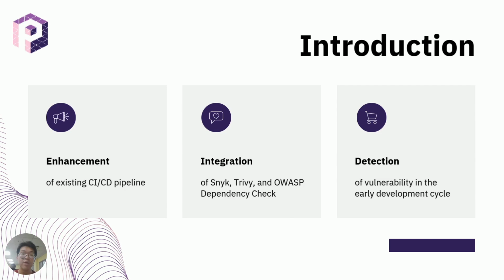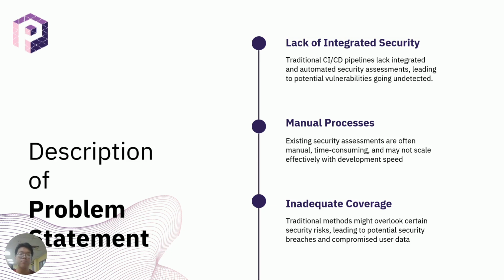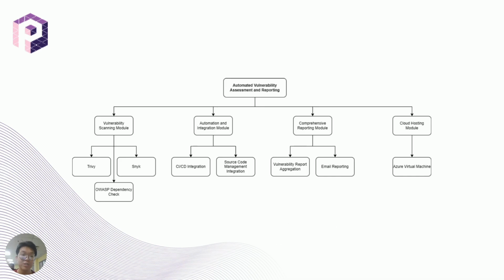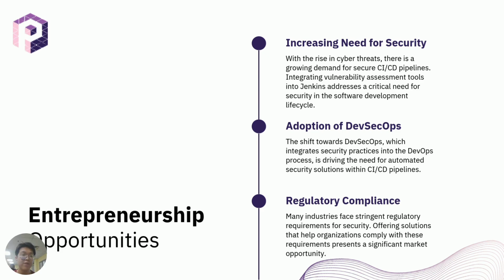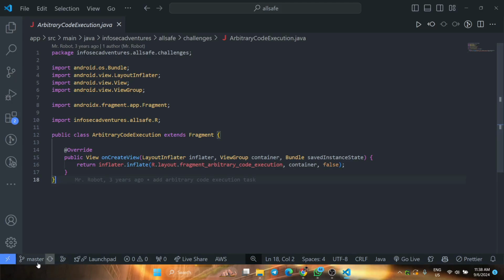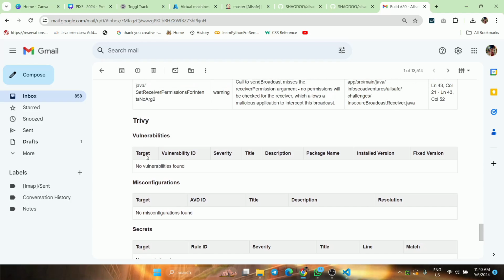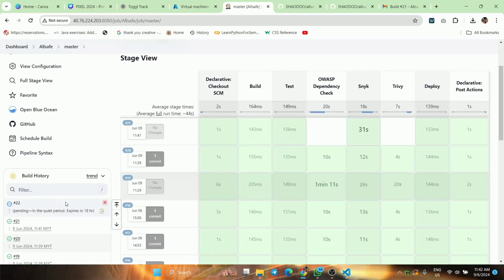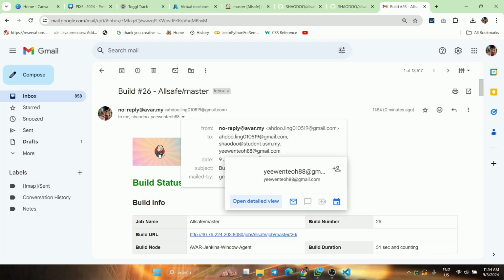PIXEL 2024: Enhancing Jenkins Pipeline with Vulnerability Assessment and Reporting